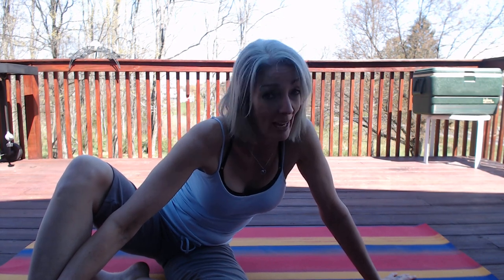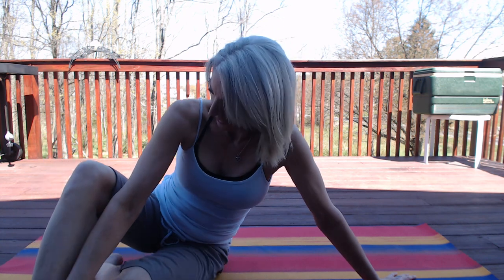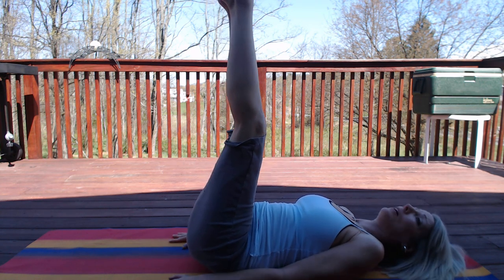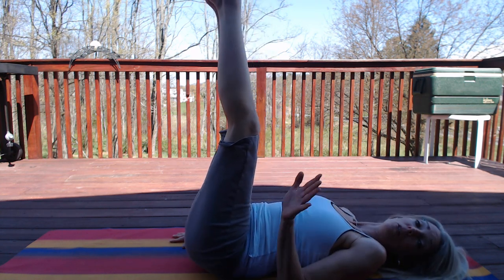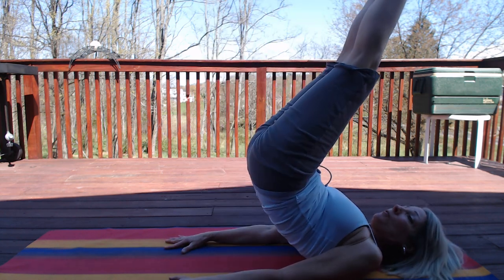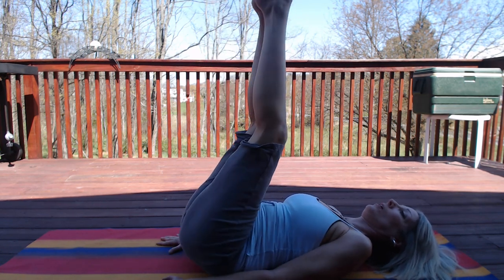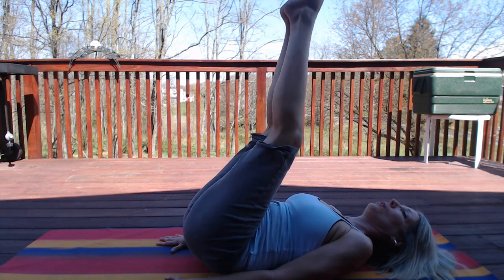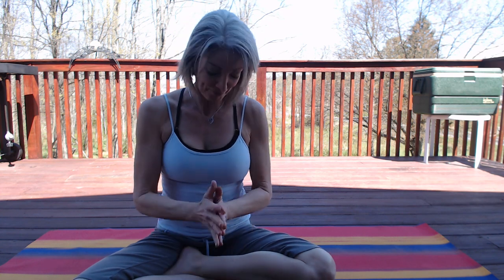No Gym Required/Ab Workout: Jackhammers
This move targets the abs in an unusual and interesting way.